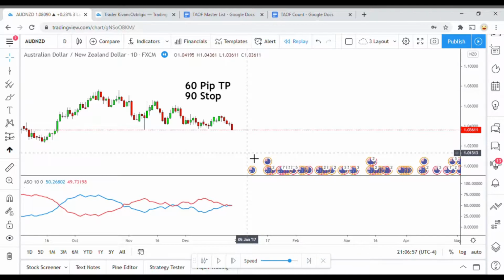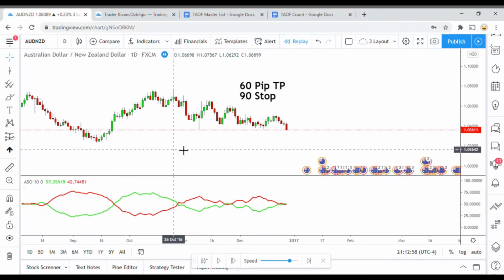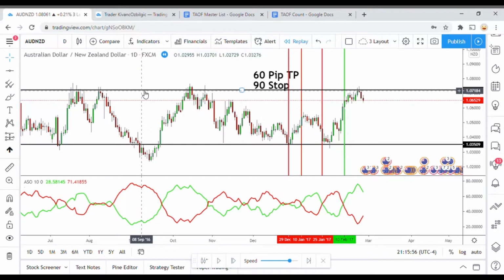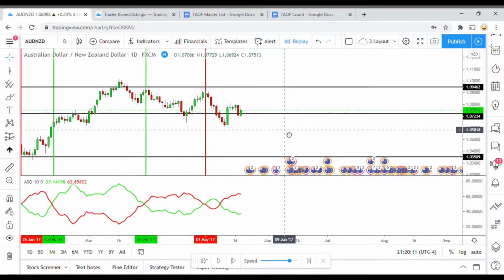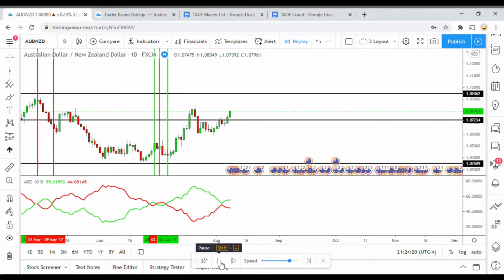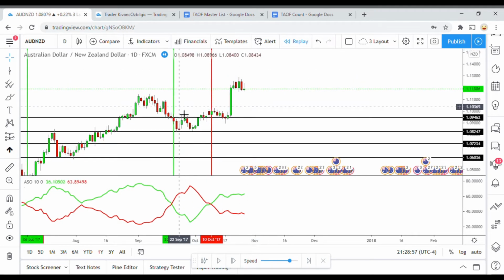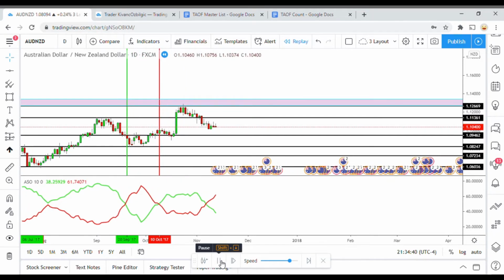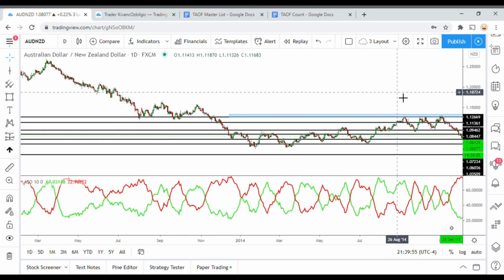Average Sentiment Oscillator Indicator Testing | Best Trading Indicators